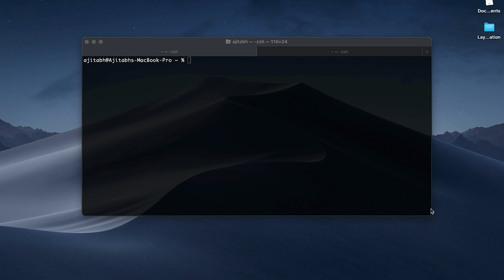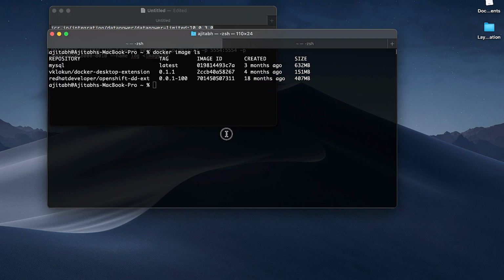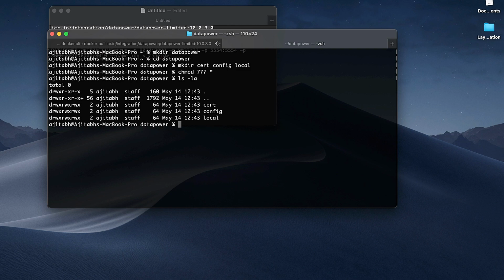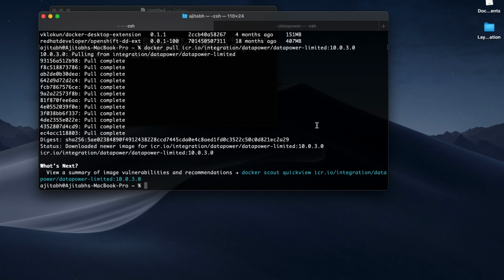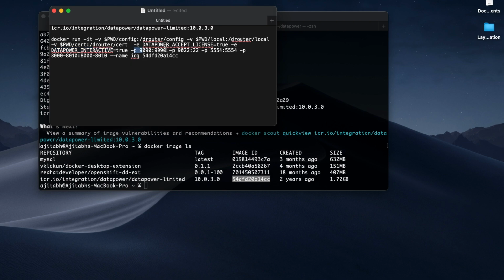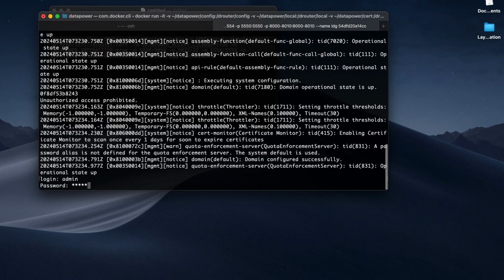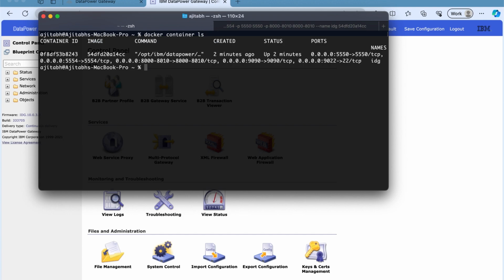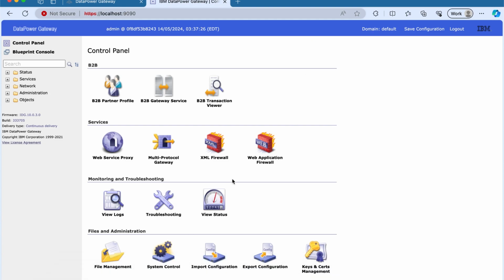Install DataPower Appliance on your Mac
This video talks about getting your personal DataPower appliance on mac machine. If you follow the video, you will have a DataPower IDG gateway running on your mac as docker appliance. You will have full control over it. IBM DataPower is registered trademark of IBM. Before you can use the appliance, make sure to read license agreement.

Command to run DataPower:

docker run -it -v $PWD/config:/opt/ibm/datapower/drouter/config -v $PWD/local:/opt/ibm/datapower/drouter/local -v $PWD/cert:/opt/ibm/datapower/root/secure/usrcerts  -e DATAPOWER_ACCEPT_LICENSE=true -e DATAPOWER_INTERACTIVE=true -p 9090:9090 -p 9022:22 -p 5554:5554 -p 5550:5550 -p 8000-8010:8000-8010 --name idg *image id*

replace *image id* with image ID of your downloaded docker image.

Happy Learning !!